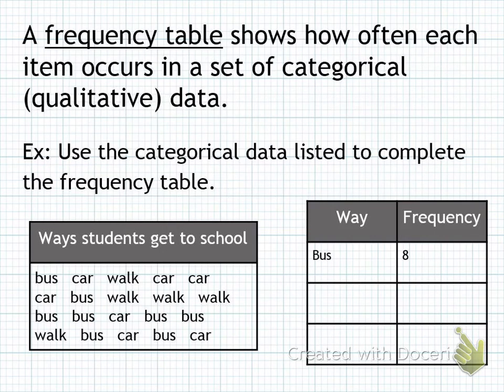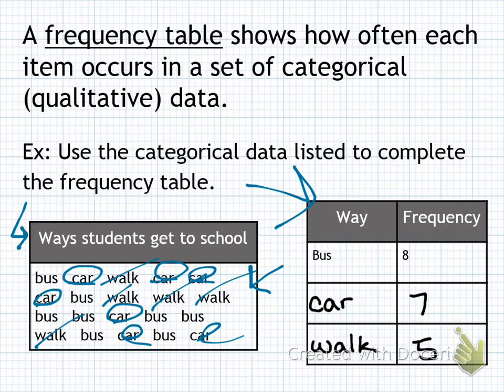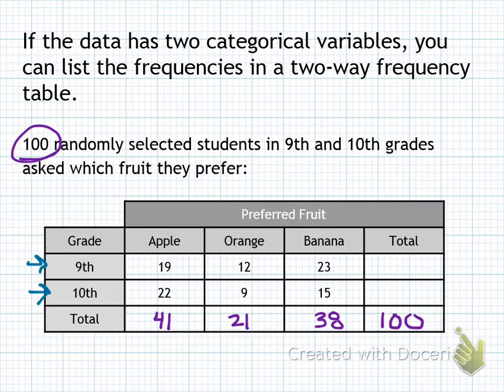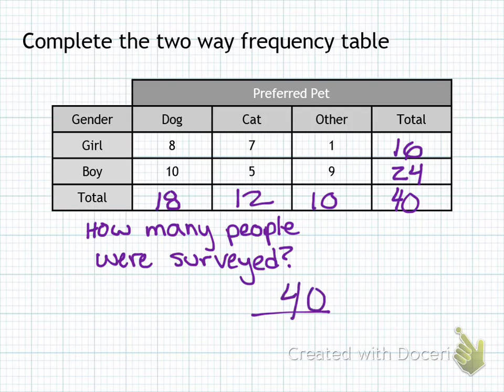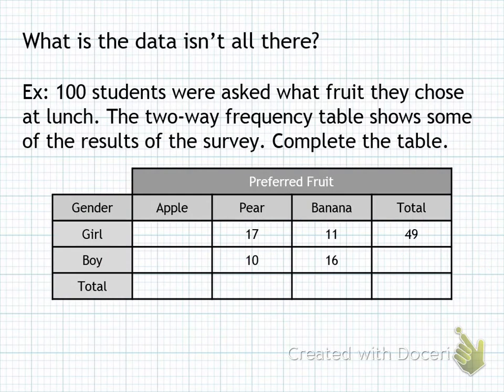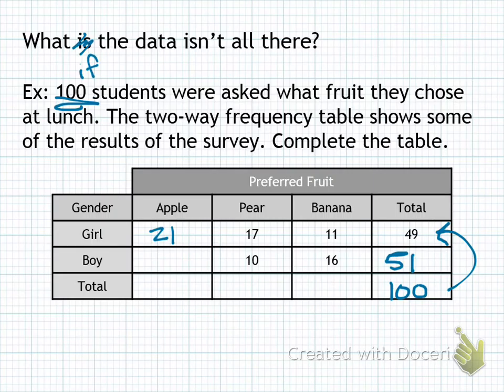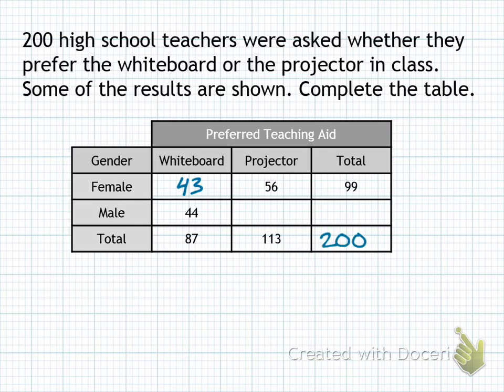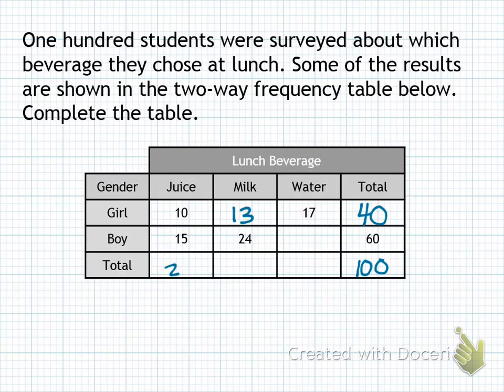Alg. 1 - 041116